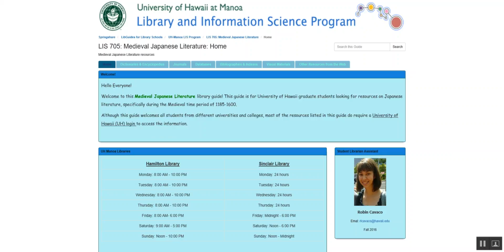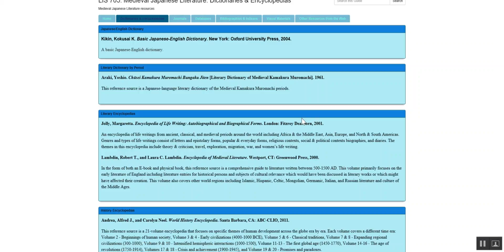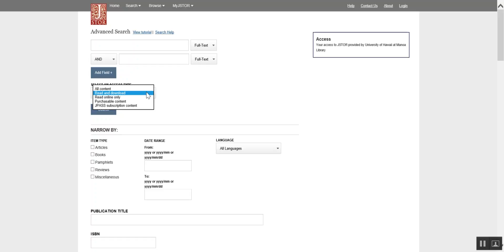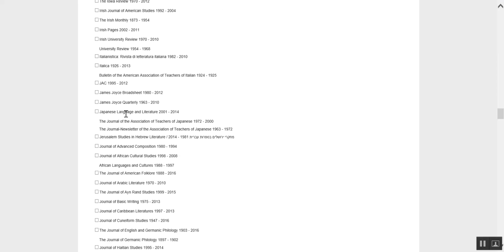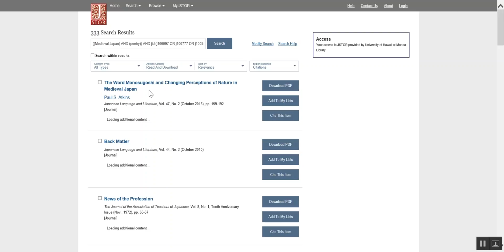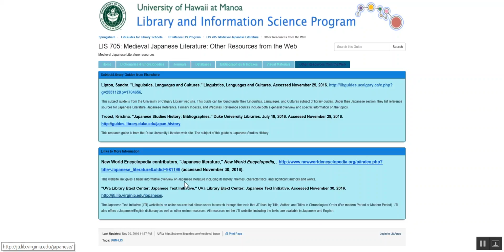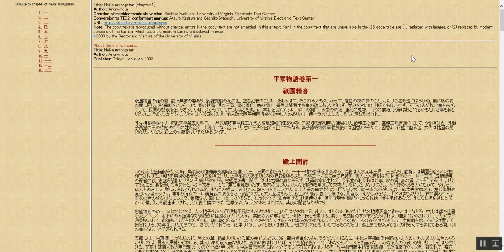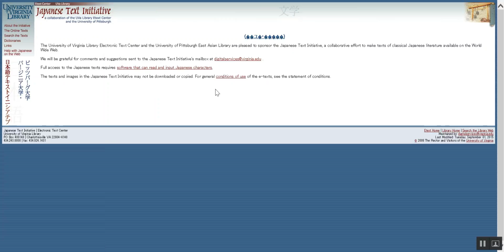Medieval Japanese Literature Subject Guide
B.I. video for LIS 705: Asian Research Materials & Methods class at the University of Hawaii Manoa